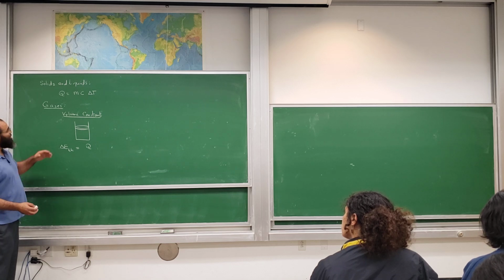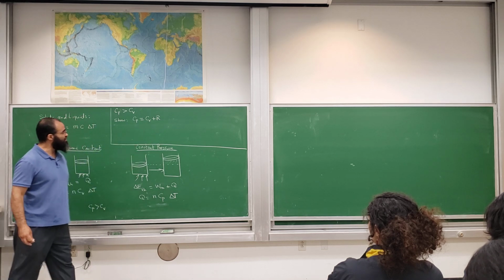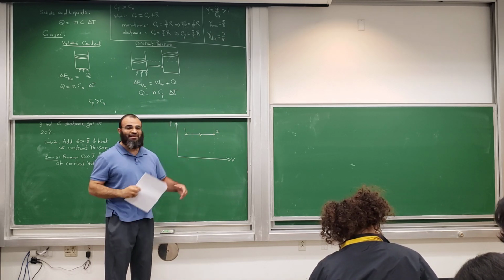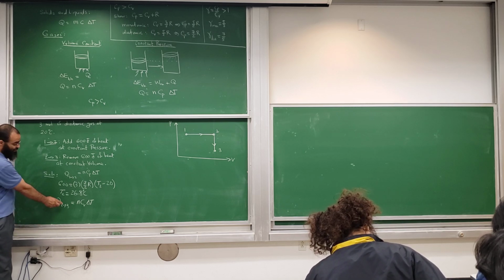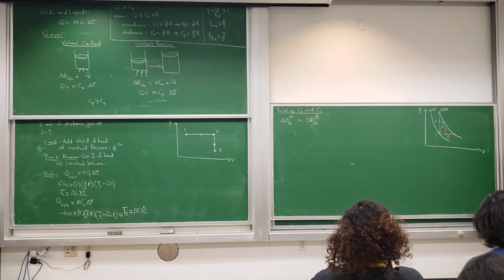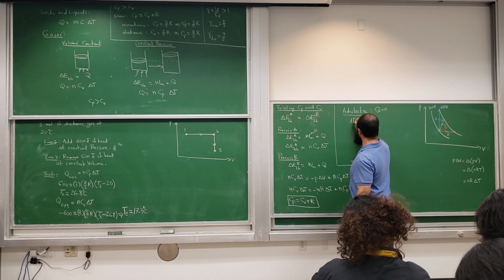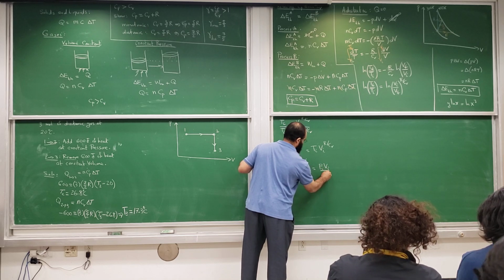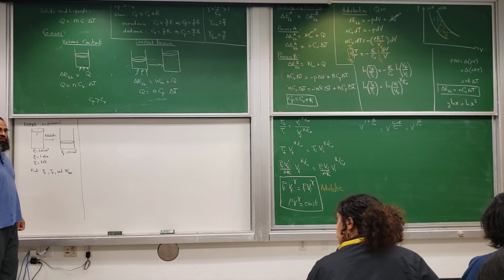Thermodynamics 3 Cp, Cv, Adiabatic, Heat Transfer Part A